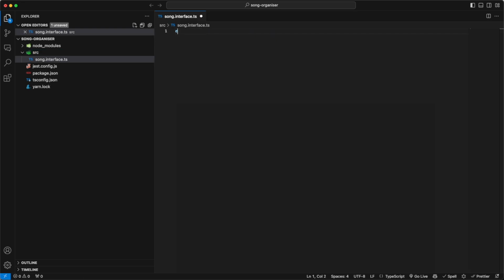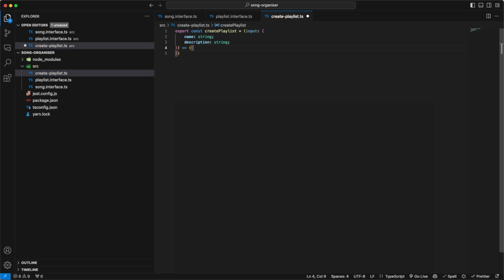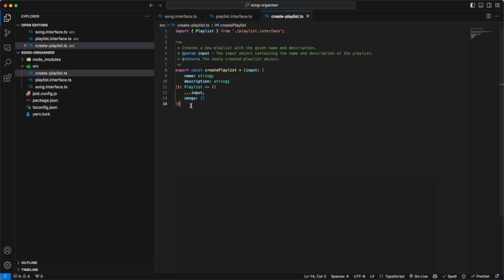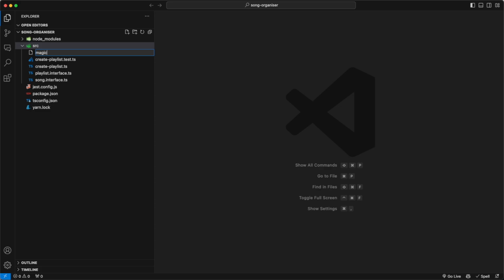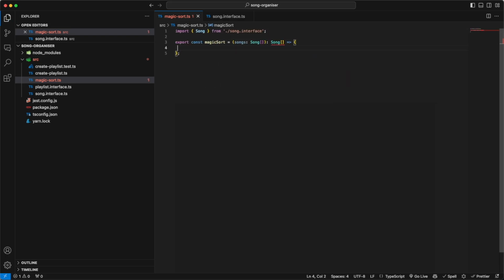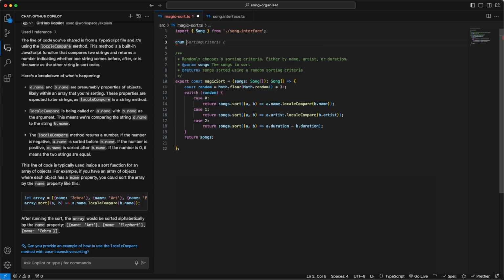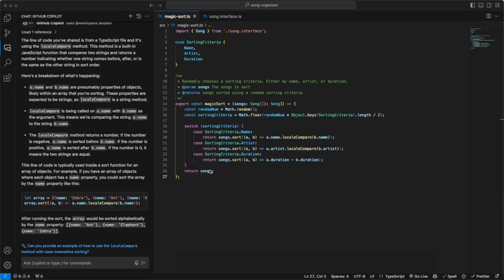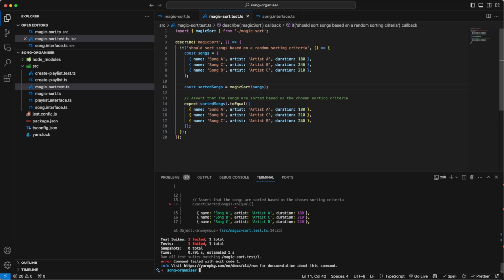Copilot Best Practices Demo - AI For Programmers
Showing best practices when using an AI Code assistant through a demo using TypeScript and GitHub Copilot in VsCode